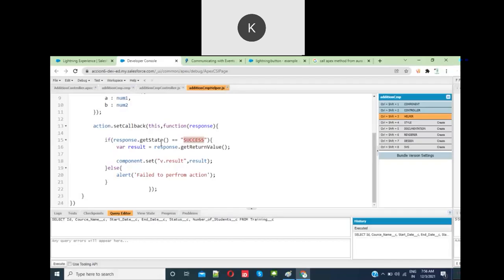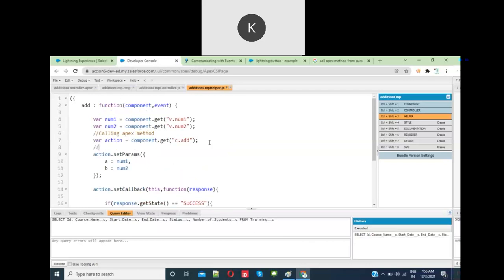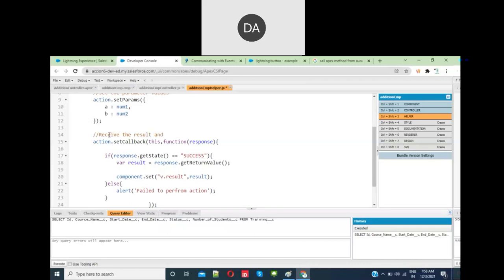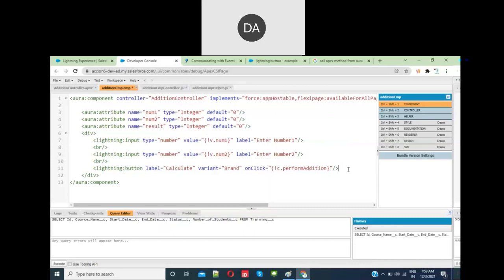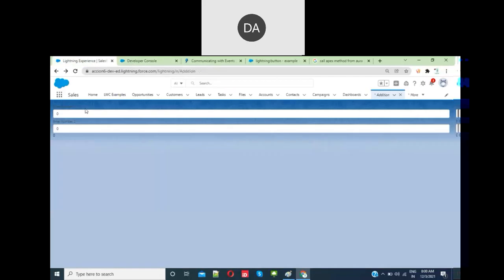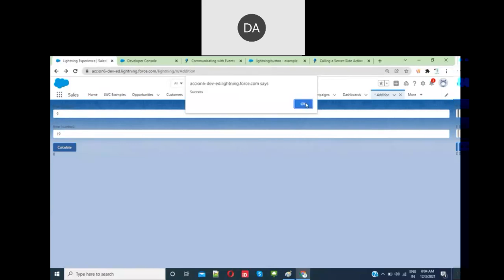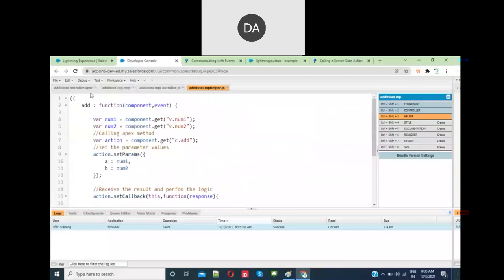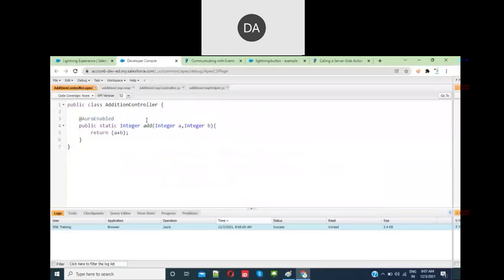Salesforce Training Day35 03